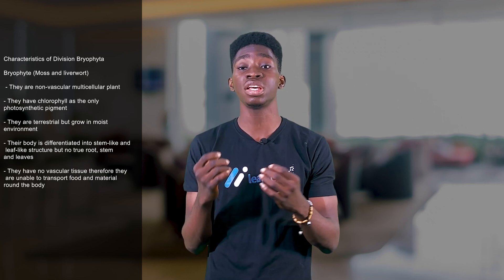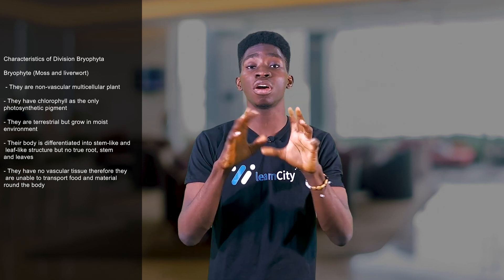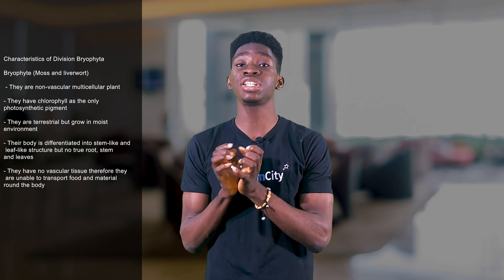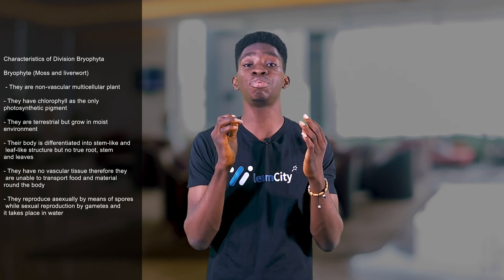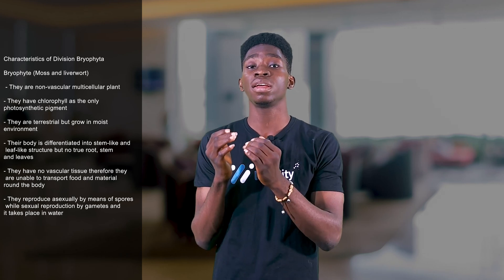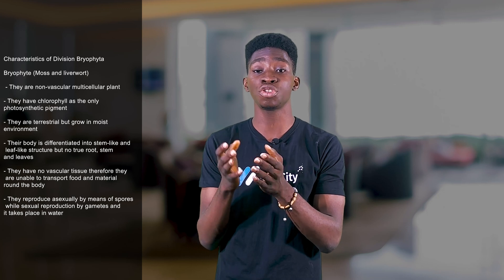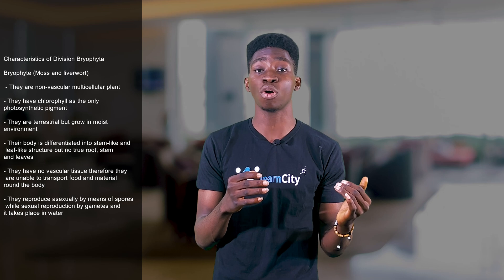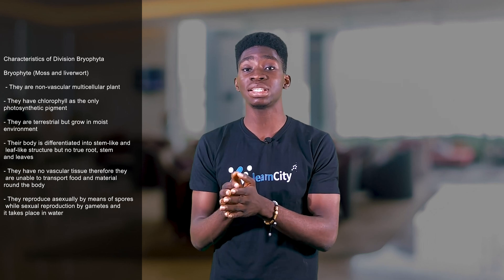Characteristics of living things- Lesson 8: Characteristics of Division Bryophyta | NECO 2022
In this lesson: we have considered the characteristics of the division Bryophyta.